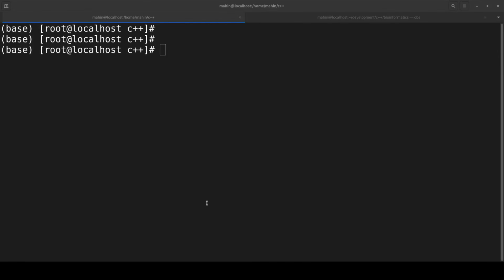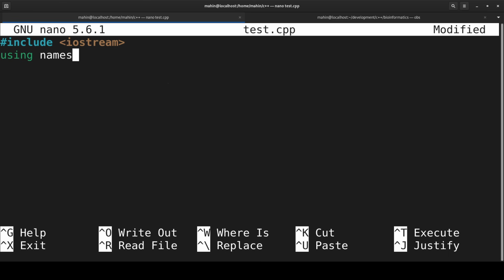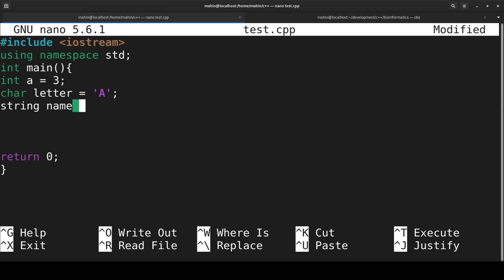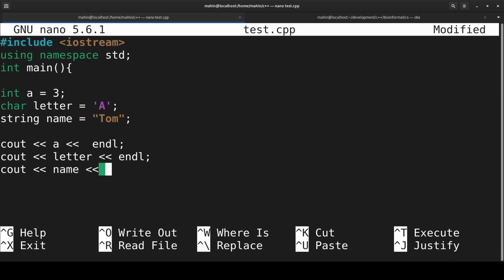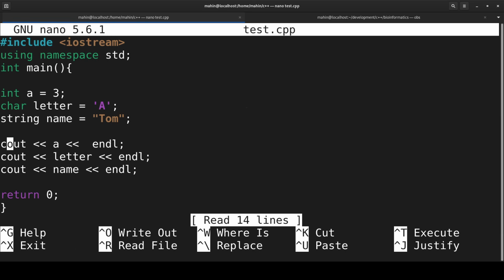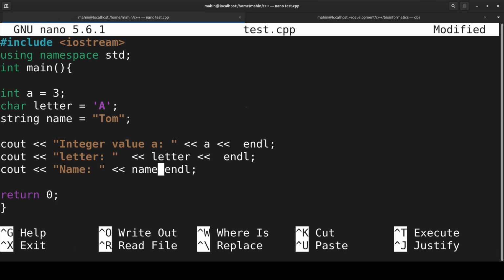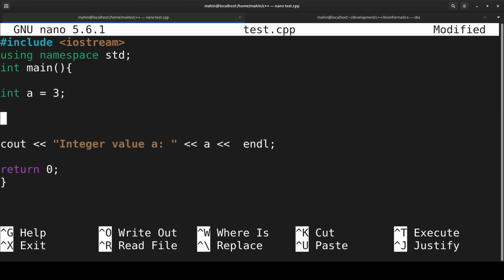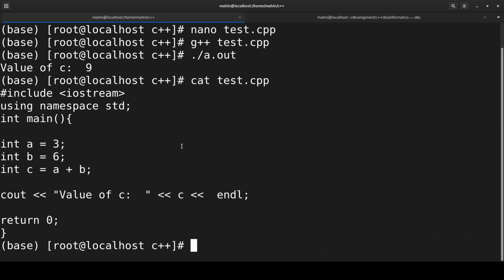Beginner c++ | part #2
How to print int, char, string in c++.

Welcome to the channel! Here, we break down core software development and Linux concepts into clean, practical, step-by-step tutorials.

Whether you are starting from scratch or solidifying your foundational skills, this channel covers clear, hands-on guides on:

🐧 Linux: Terminal commands, system navigation, and everyday workflows.
☕ Java: Core OOP concepts, logic building, and backend fundamentals.
🐍 Python: Scripting, automation, and real-world projects.
🗄️ SQL & Databases: Querying, table design, and database basics.
☕ Bioinformatics tools development

No unnecessary fluff—just practical code, clear step-by-step walkthroughs, and real learning.